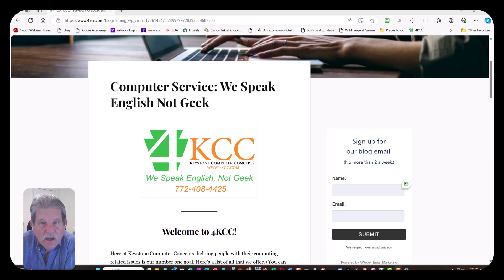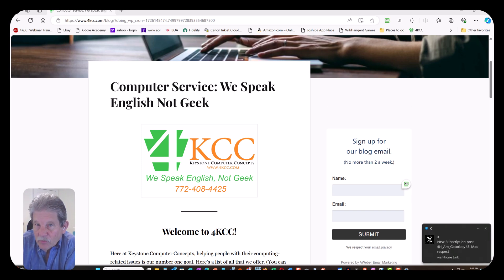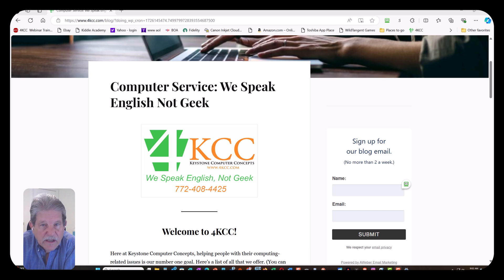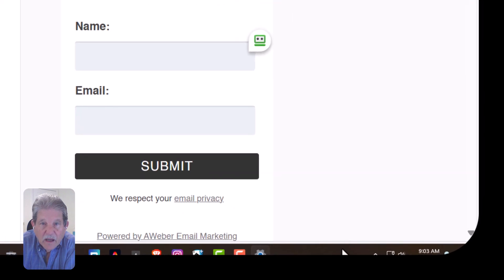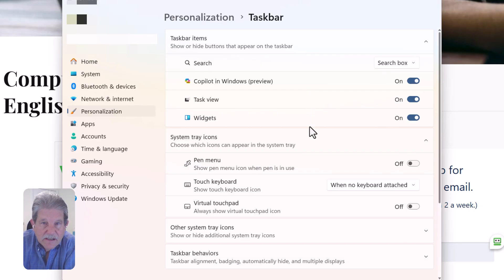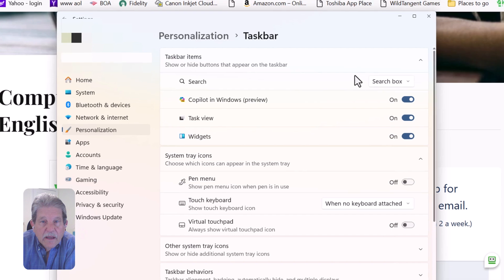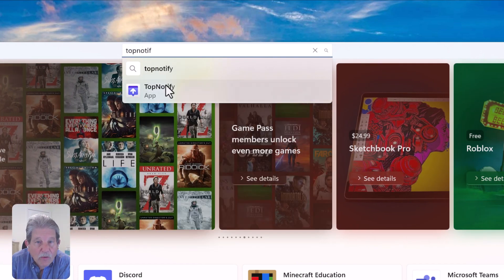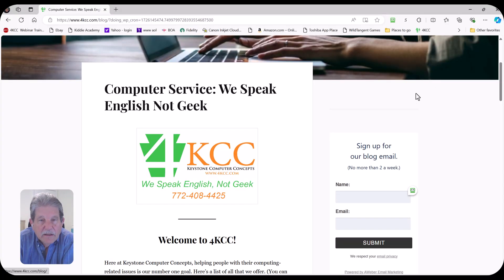Moving Notification Alerts * Windows 11 & 10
As you probably know, notifications in Windows 11 and 10 show up in the lower right-hand corner of your window.  Sometimes, this is inconvenient.  While you can use "Do Not Disturb," this may cause you to miss an important notification.  There is an alternative and I show you that in this video.

(For those of you still using Windows 10, TopNotify works there, too.  The same instructions as this video has for Windows 11.)